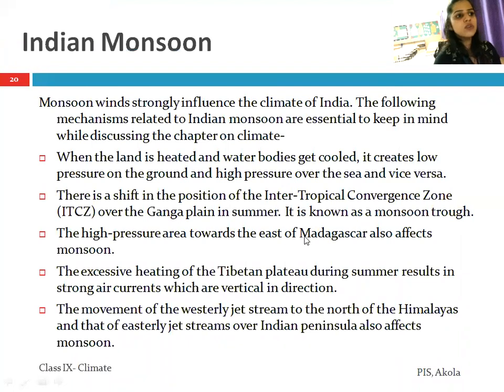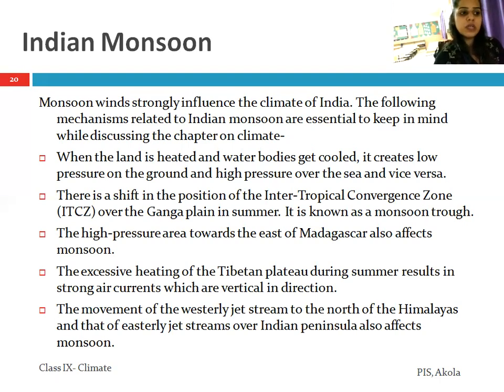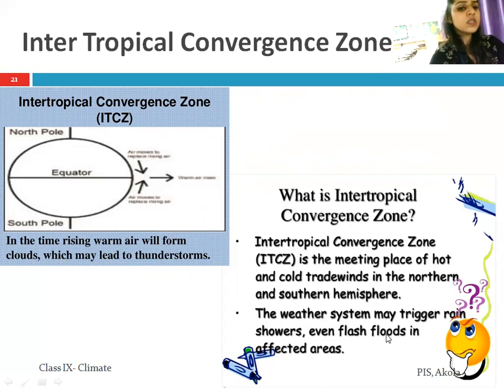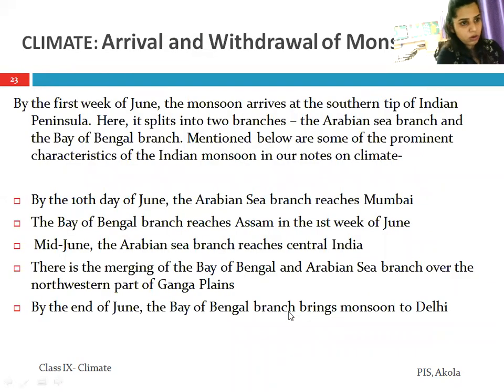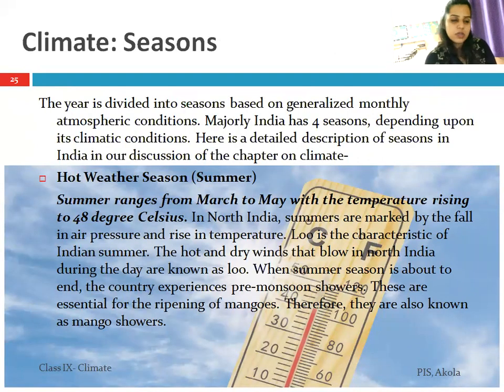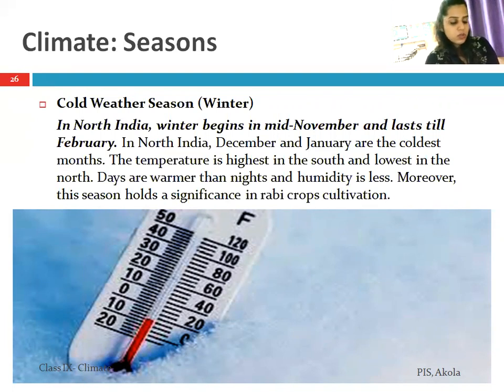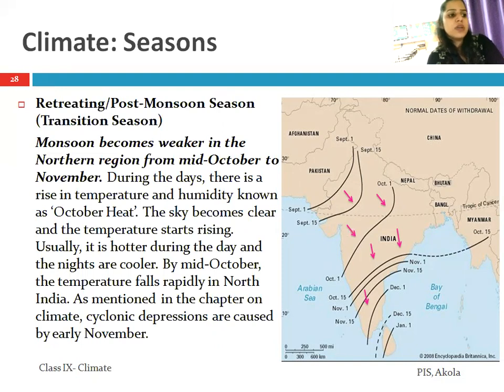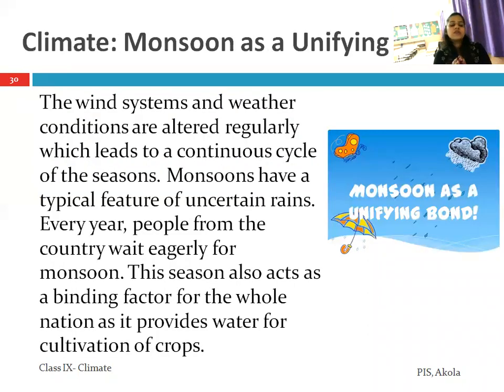CBSE IX Geography Climate2